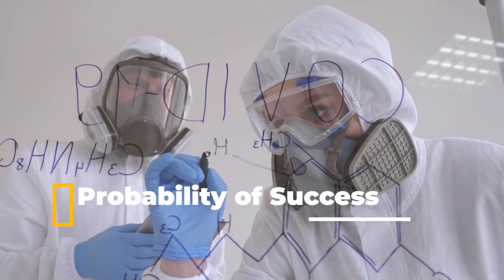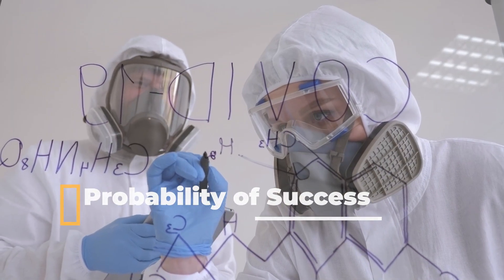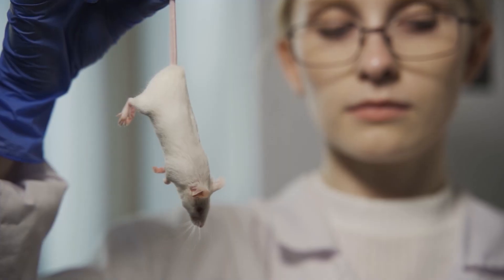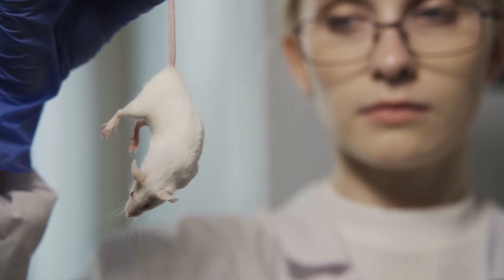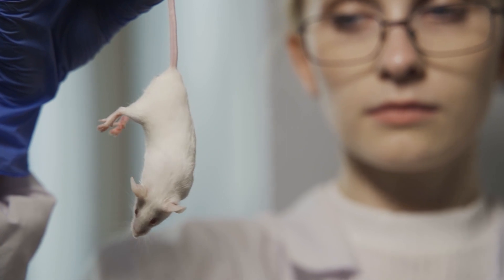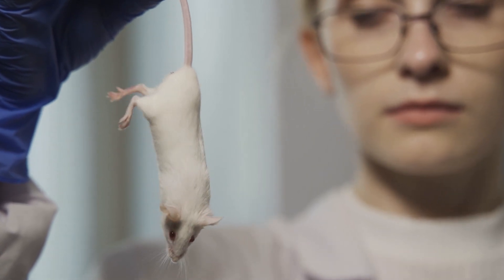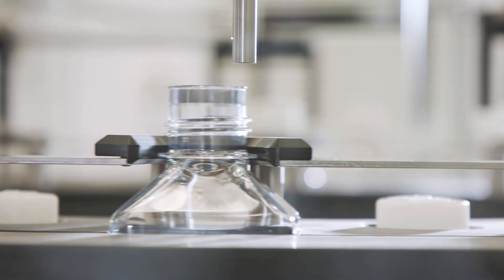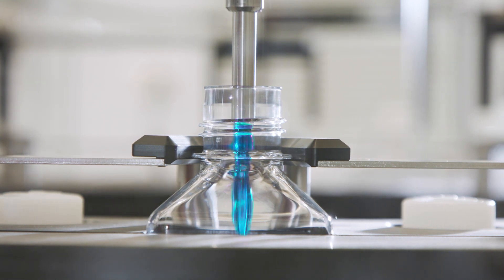The Economics of Research and Development (R&D) in the Pharmaceutical Industry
Author: Dr. PooyanGhamari, Swiss Economist

- Overview
Research and Development (R&D) forms the crux of the pharmaceutical sector, representing a complex interplay between the realms of scientific exploration and economic strategy. A deep understanding of the economic forces driving R&D can shed light on the pharmaceutical industry's modus operandi and the challenges it faces.

- Capital Allocation in R&D
Decisions surrounding the allocation of capital to R&D activities are multifaceted and critical for a company's long-term viability.

- Investment Prioritization: Firms must evaluate and prioritize a plethora of potential projects, each with its own set of costs, timelines, and potential returns. This necessitates a judicious mix of financial acumen and scientific foresight.

-  Opportunity Cost: Every dollar invested in a particular R&D project has an opportunity cost – the potential return from an alternative project. This dynamic underpins many R&D funding decisions.

- Long-term vs. Short-term Focus: While R&D investments are inherently long-term, companies must balance this with short-term pressures from stakeholders, including shareholders demanding quarterly returns.

- The Risk-Reward Landscape of Drug Discovery
The path from initial research to a marketable drug is fraught with uncertainties, making the economic stakes exceedingly high.

- Probability of Success: Historical data suggests that only a minuscule percentage of drug candidates progress from initial discovery to market approval. This low probability plays a significant role in shaping investment strategies.

- Sunk Costs: A vast majority of the expenses incurred in drug discovery, especially in unsuccessful projects, represent sunk costs that cannot be recovered. These irretrievable expenditures heighten the economic risk.

- Blockbuster Potential: On the flip side, successful drugs, especially those addressing unmet medical needs or large patient populations, can generate revenues multiple times their development costs, justifying the high risks of R&D.

- Balancing Portfolio Diversity
Pharmaceutical companies often manage a portfolio of R&D projects, diversifying their risk.

- Therapeutic Area Diversification: By investing in multiple therapeutic areas, firms can spread risk. A setback in one area might be offset by a breakthrough in another.

- Stage Diversification: Companies maintain a balance between early-stage, high-risk projects and late-stage, lower-risk projects, ensuring a steady pipeline of potential products.

- Conclusion
R&D in the pharmaceutical sector is more than just scientific inquiry; it's a high-stakes economic game governed by intricate decisions around capital allocation, risk management, and strategic diversification. Success requires not just scientific prowess but also astute economic strategizing.